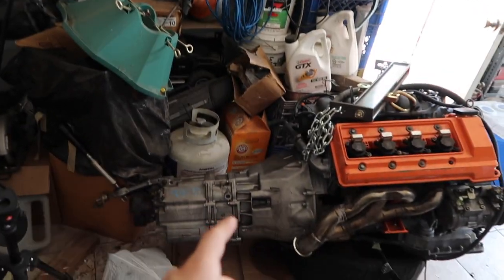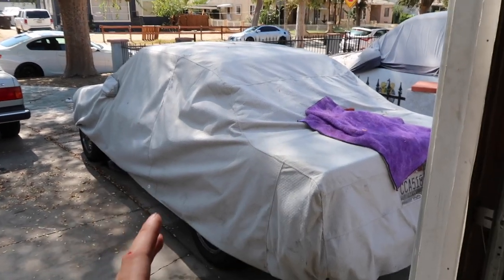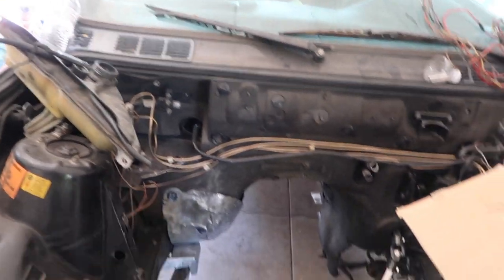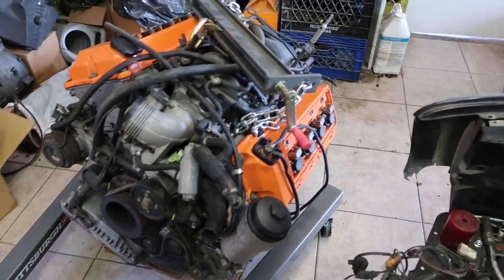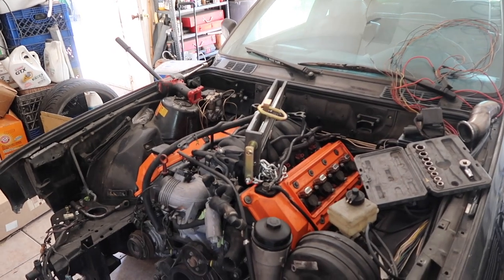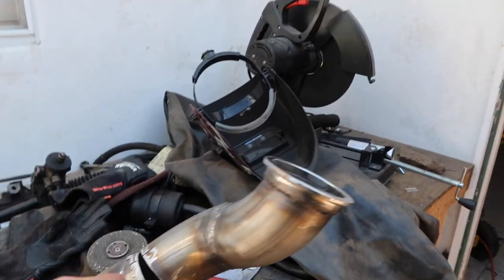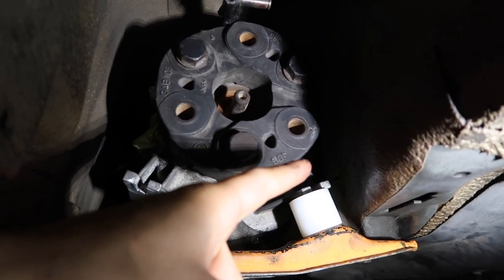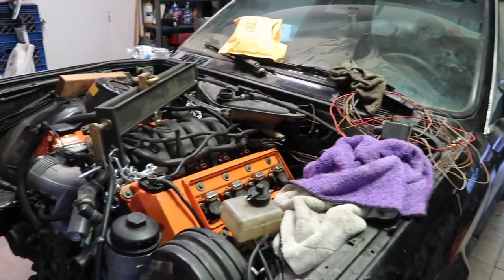IT DOESN'T FIT.. E30 V8 M62 ( Engine Arms? )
Finally got around getting the transmission attached to the engine and well... the drivetrain alignment is off center.. I swear its one step forward and 2 steps backwards every time lol.. New engine arms soon!

My YouTube Camera Gear:
Canon G7X Mark II
SD Card 64gb
Wind Muff